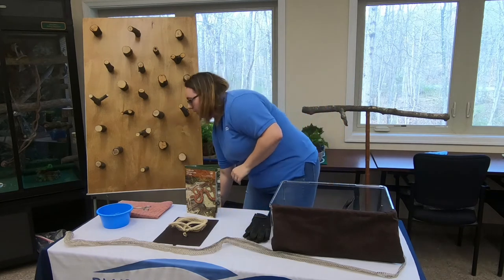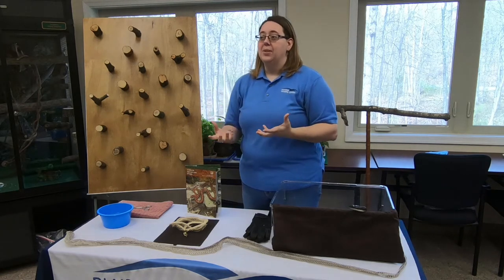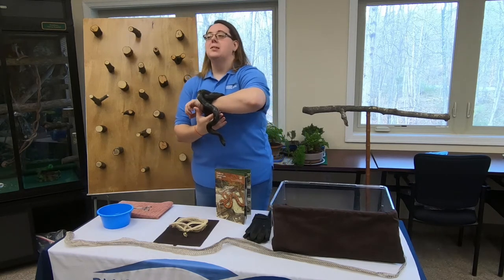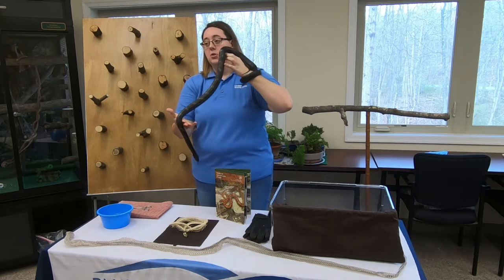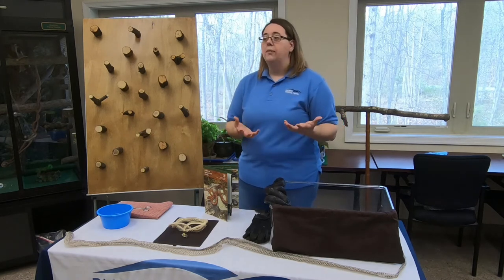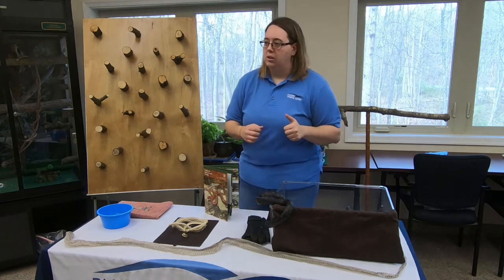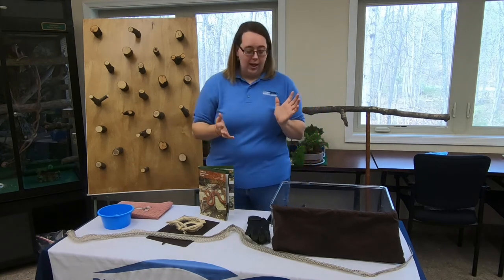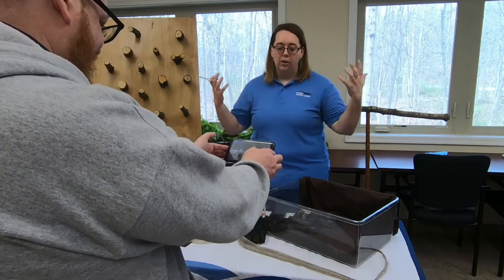Snake Program with Jennifer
facebook live 4-1-2020